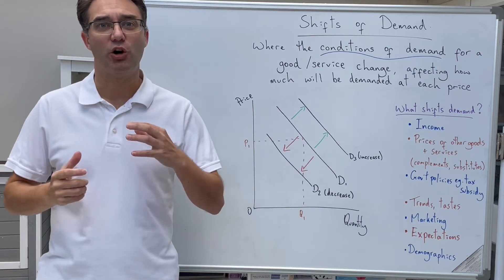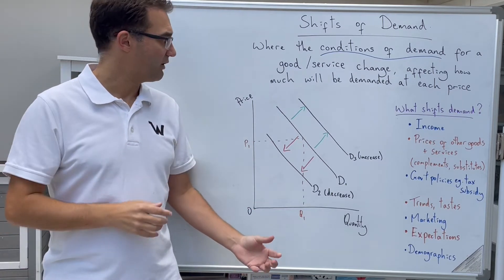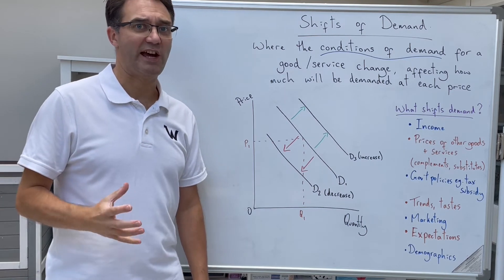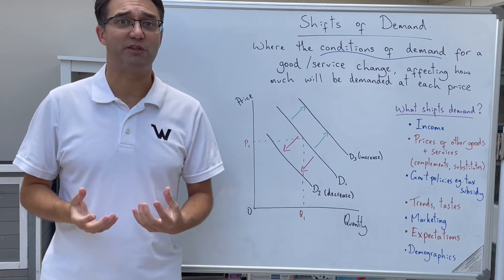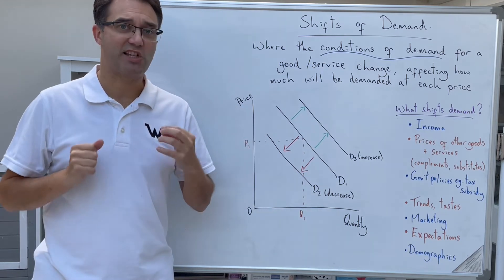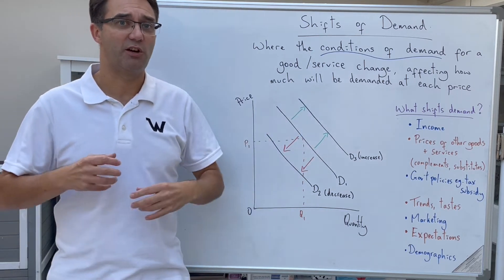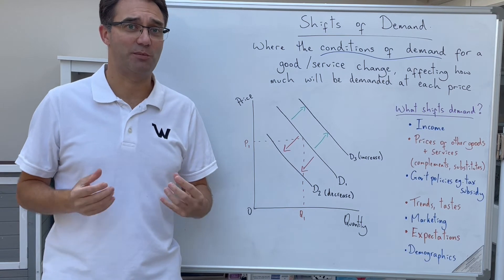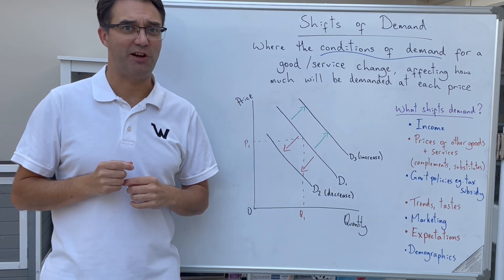GCSE Economics - Shifts of the Demand Curve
Part of a series covering the content of GCSE AQA, OCR, and Edexcel iGCSE.  An explanation of what is meant by a shift in demand, how to show it on the demand curve, and the factors that influence demand.  Key words: price, quantity, income, trends, fashion, marketing, expectations, demographics